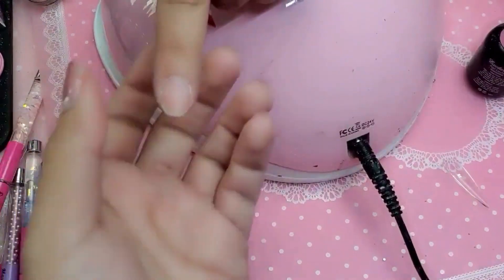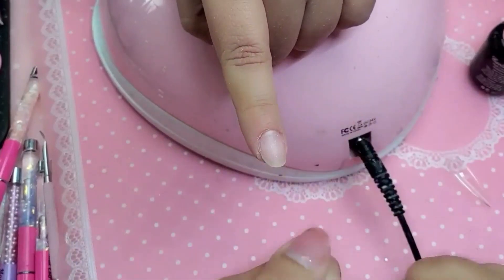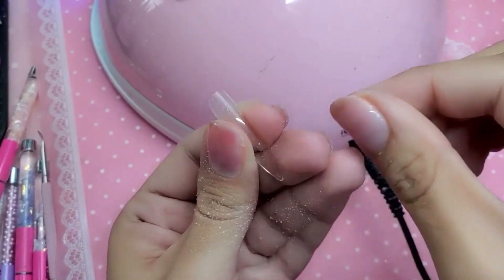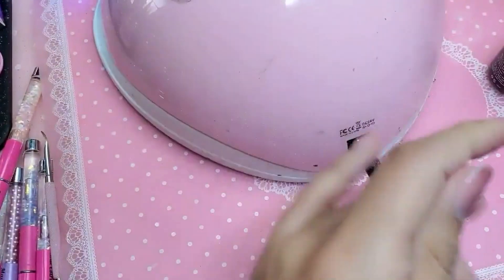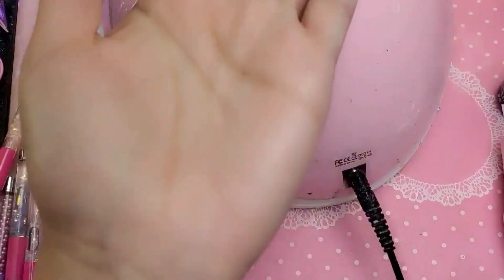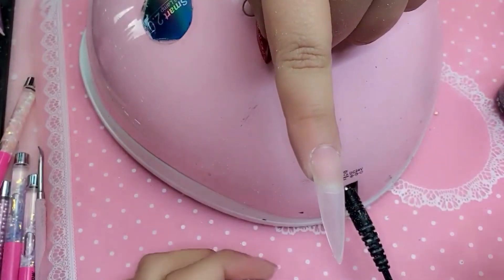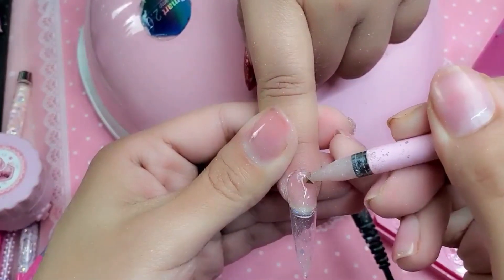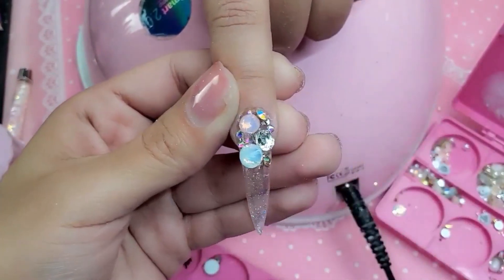How to Stick Nails and Stick Diamonds Strongly and Durable 3 4 Weeks - Max Estrada